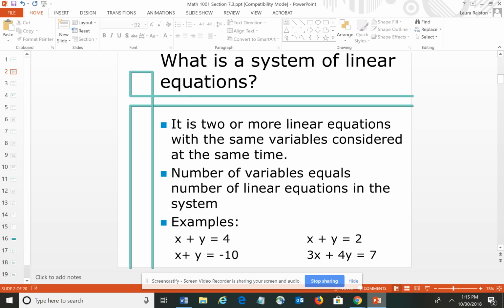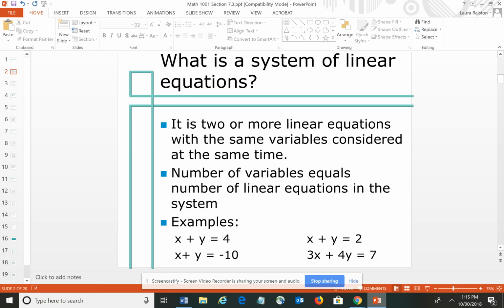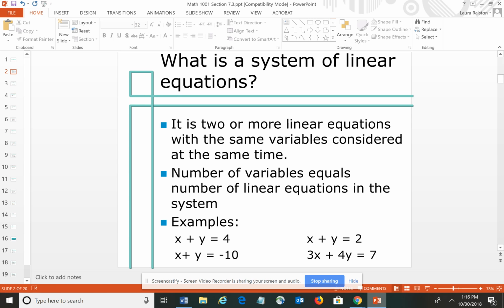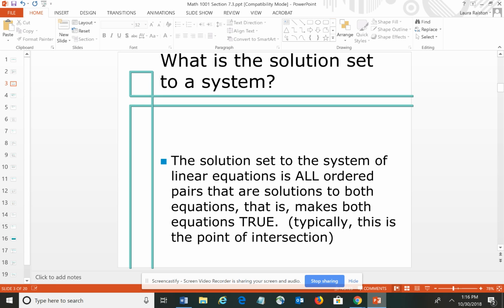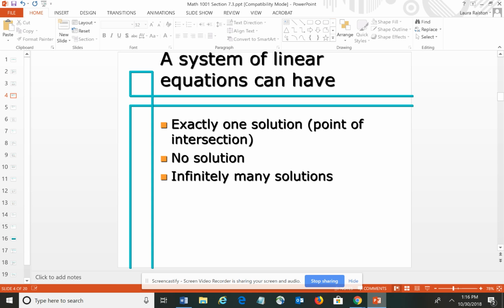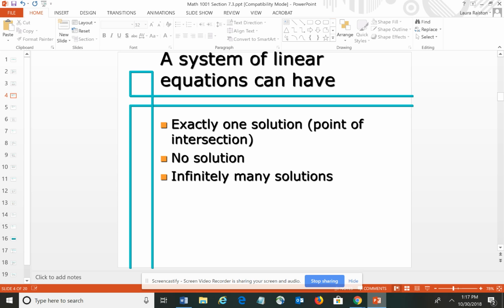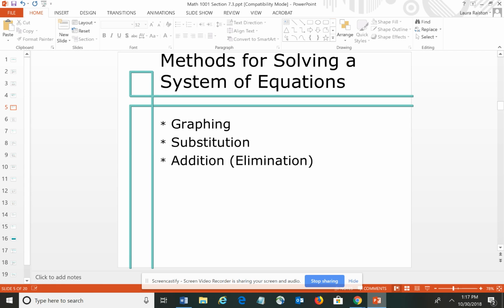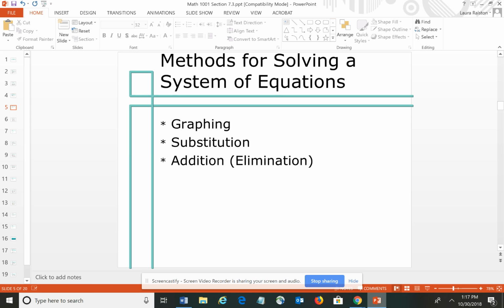What is a system of linear equations?